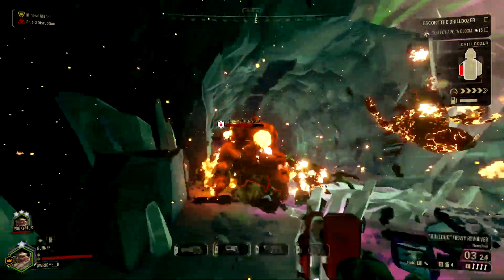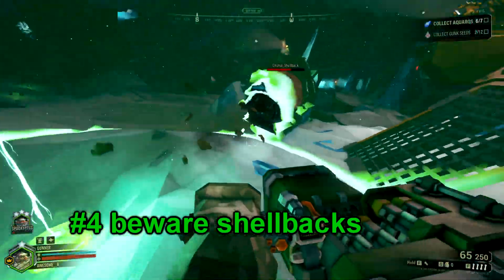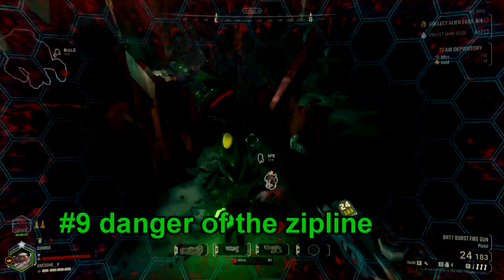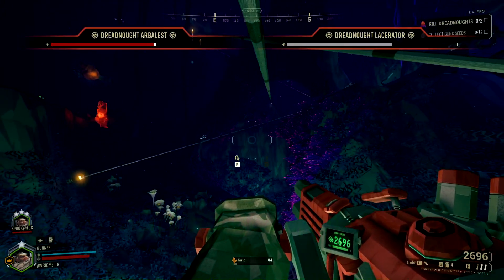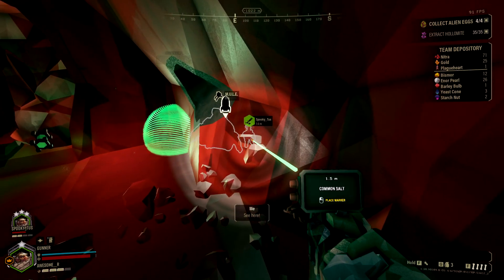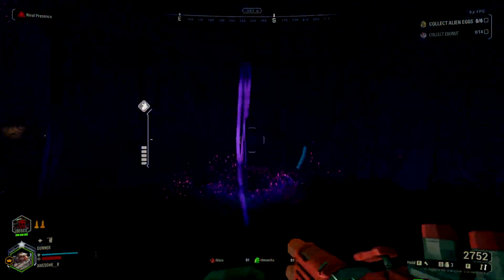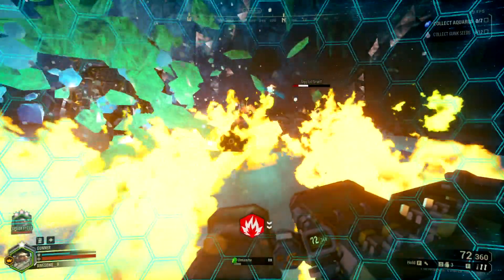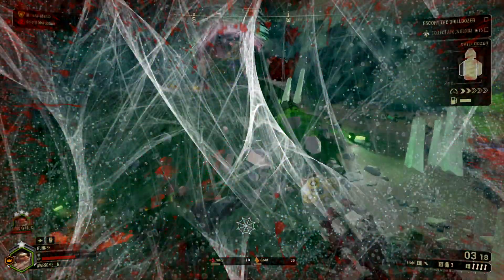25 tips for gunner in Deep Rock Galactic so you can shoot more bug!!